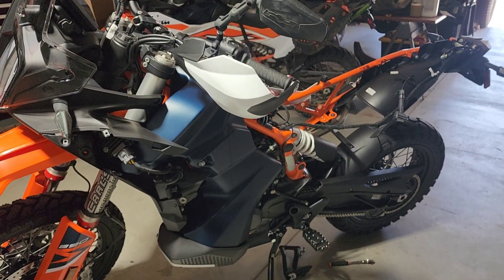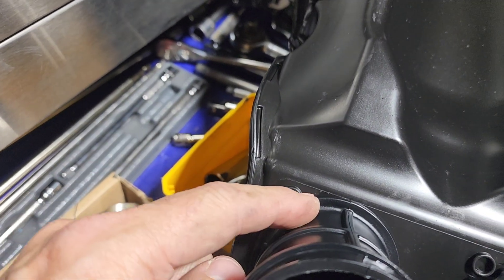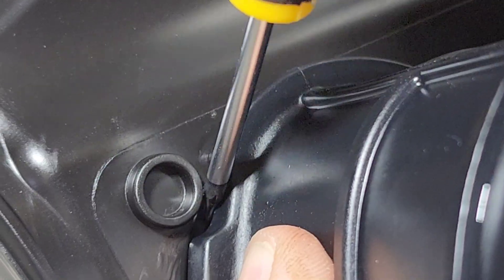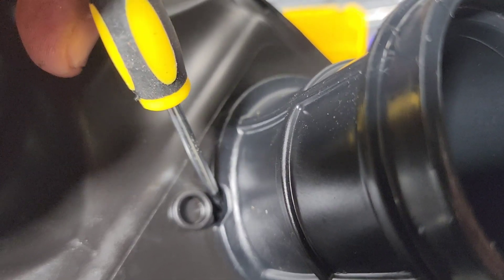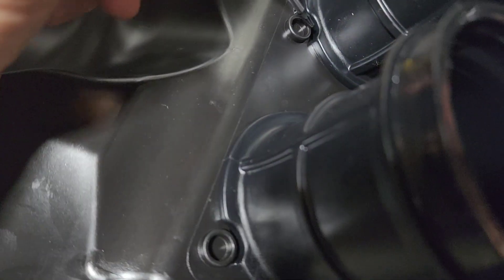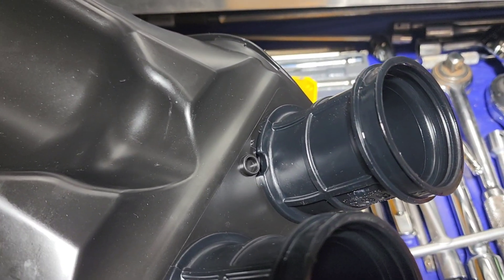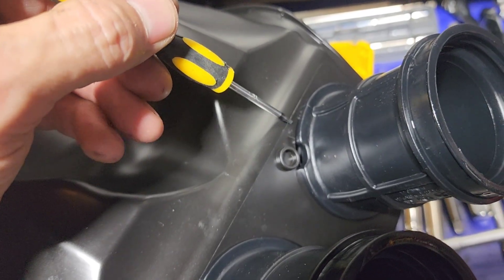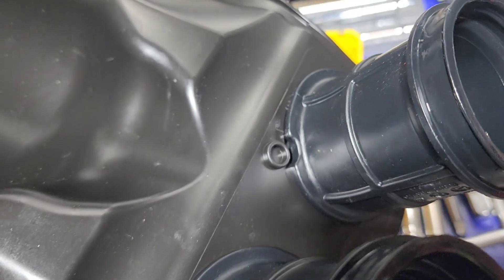Brand New KTM 890 Adventure R - PROOF that the factory velocity stacks are the cause of failure!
We have all heard the horror stories about how the KTM 890 Adventure R and Norden 901 are having cam and valve issues. This is why. Dirt and dust is getting tucked straight in through this gap in the intake stacks. It bypasses the filter and destroys the motor. Quickly. We have been curious about why this is happening, so we did our own investigation. We bought a brand new 890 Adventure R and rode it 5 miles home and disassembled it for inspection. This is the proof that it is a factory KTM design flaw. And it has never been fixed.